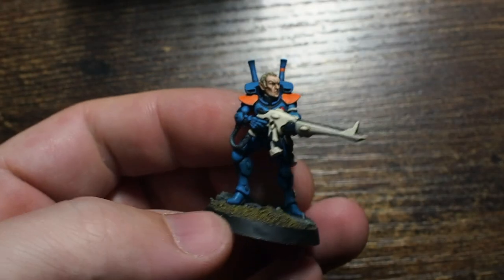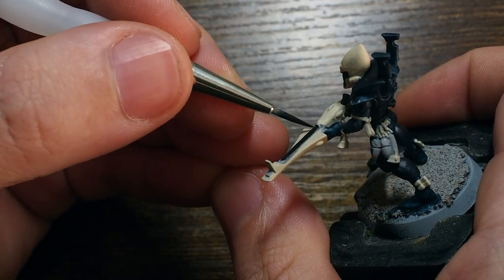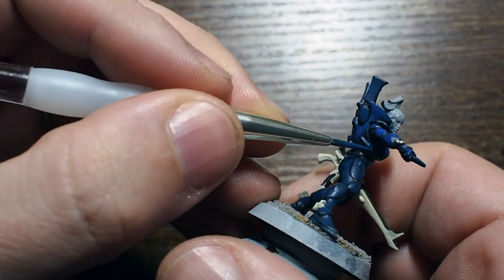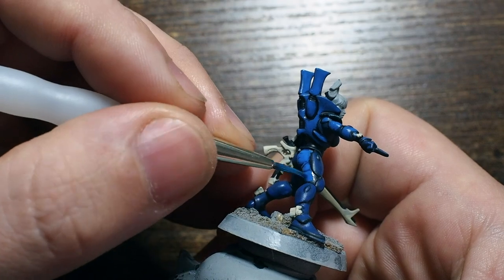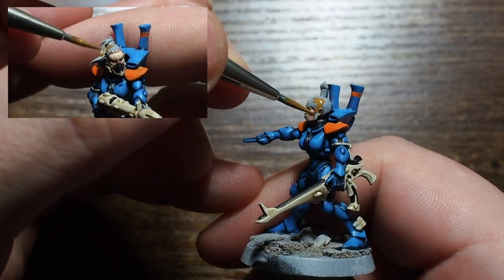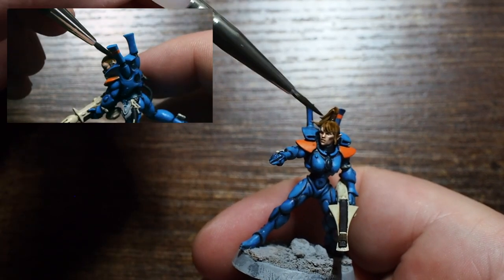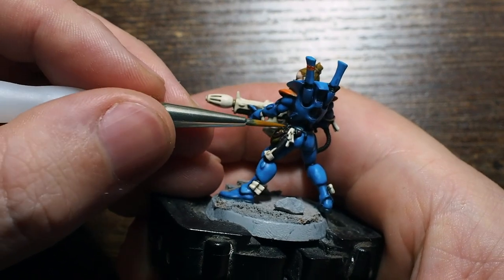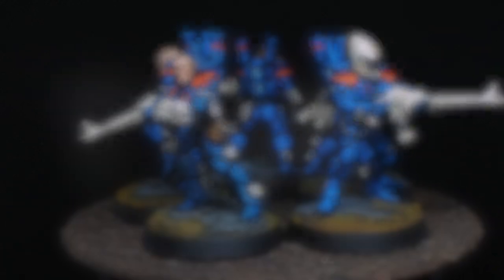Let's Paint : Craftworld Eldar Guardians.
Hello my friends and in this video I am painting a 5 person squad of Craftworld Eldar for Warhammer 40k.  This is my own personal army of Eldar to play with my friends ( Yes, I assure you I have a couple ).  I really wanted to paint these guys with a nice vibrant light green armour tone with fiery orange parts on them and thought this looked like a cool and interesting colour scheme.  Please let me know what you think of the colours and paints I've used in this painting video.

I know it's been painted using a niche and different set of paints, but it's always nice to try something different and to paint the models in your own unique and different ways.

Timestamp:

Intro: (0:00)
Base Colours: (0.37)
Painting the Armour: (5:14)
Painting the Oranges: (13:37)
Painting the Skin , Hair and Helmets: (15:21)
The Finishing Touches: (25:15)
Showcase and Outro: (29:35)